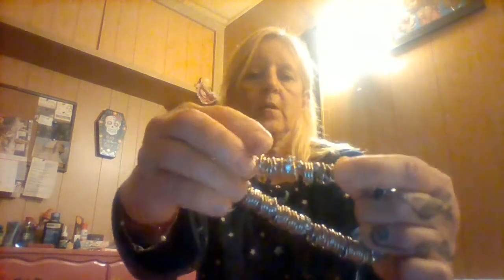ROADTO250 GIVEAWAY ANNOUNCEMENT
Hi everyone! So sorry for the delay of uploading this video! I couldn't find the video after I recorded it! So I recorded another and I couldn't find that either! It seems OneDrive is full and decided to send my videos to a different folder and I just spent last hour tracking them down!
     I do apologize, so here is the video an hour later! Good luck to everyone who enters! Winner will be announced Sunday night 10;30 pm!